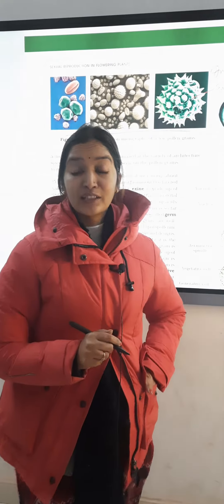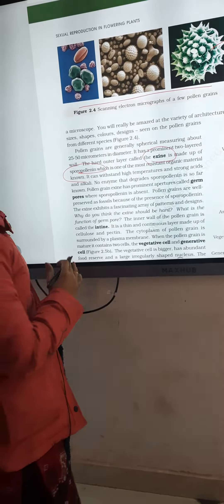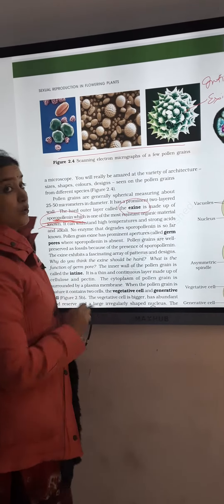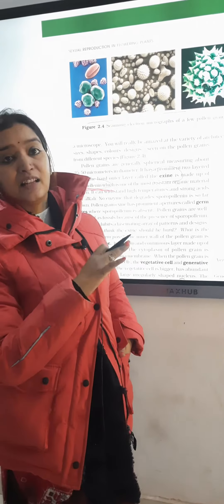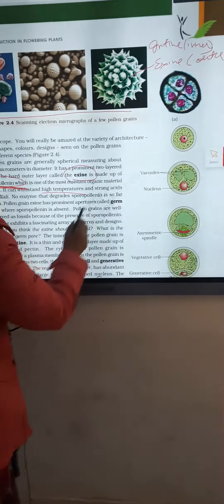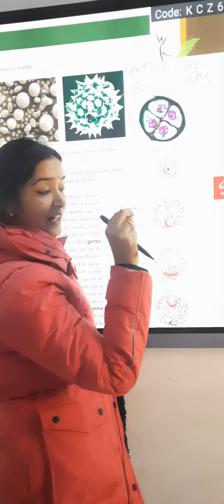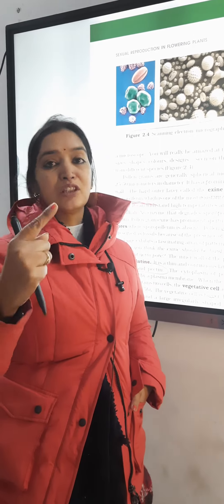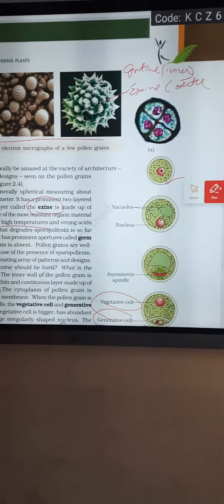Structure of Pollen grain